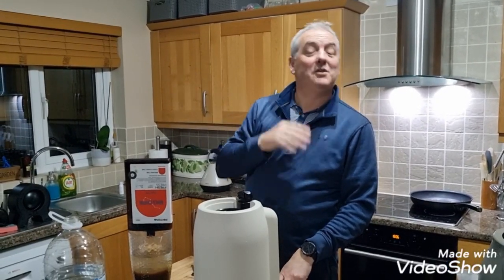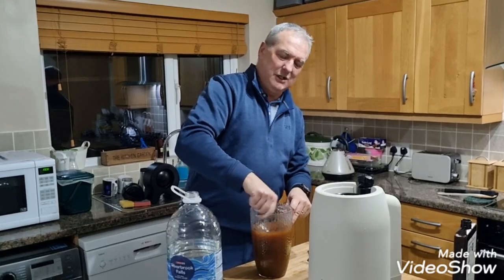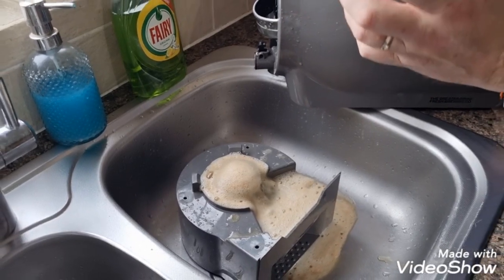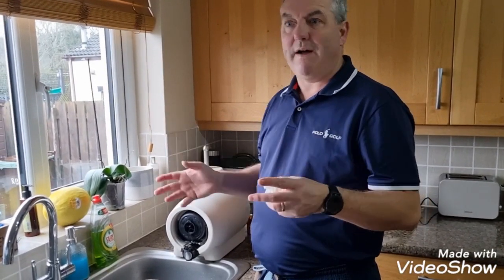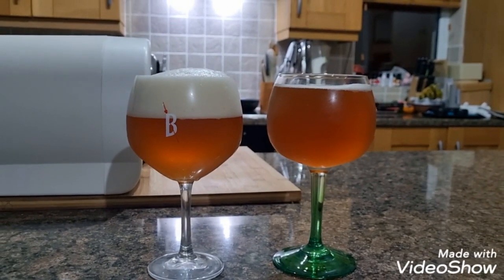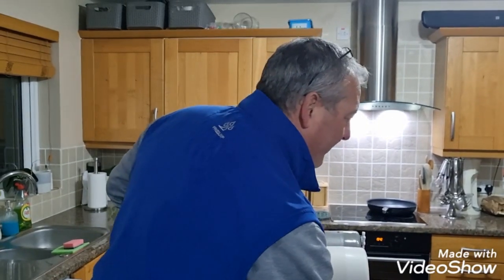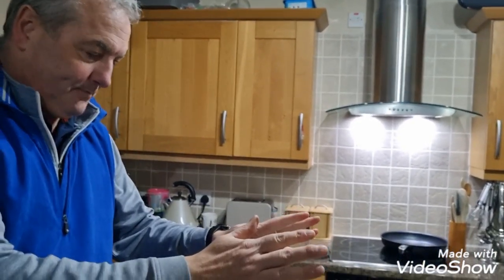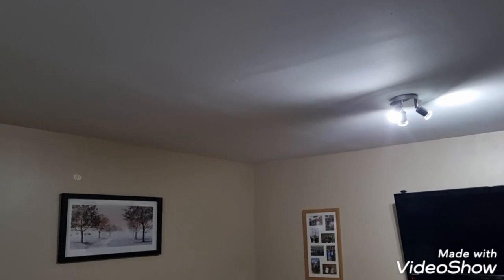Pinter 2 Spacehopper vs Big DIPA review. It's bad news!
It's bad news for dry January as Big DIPA turns out to be as good as promised!